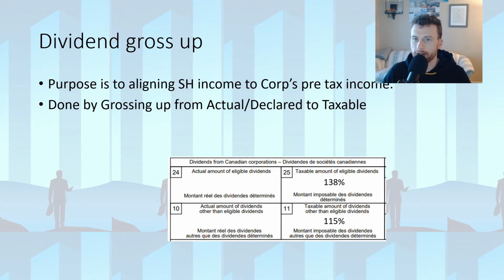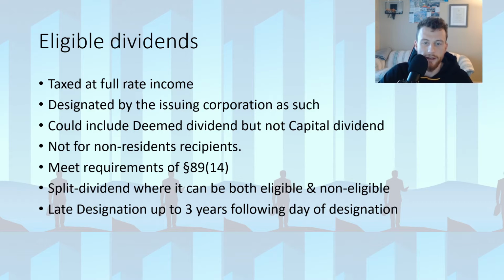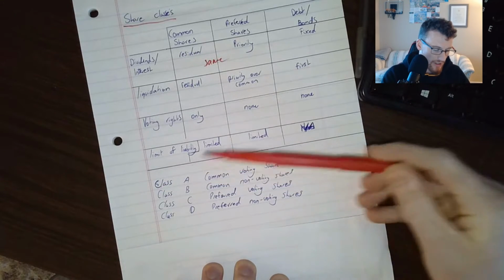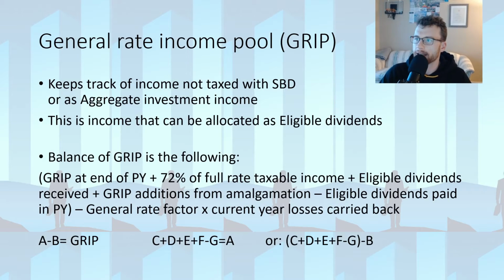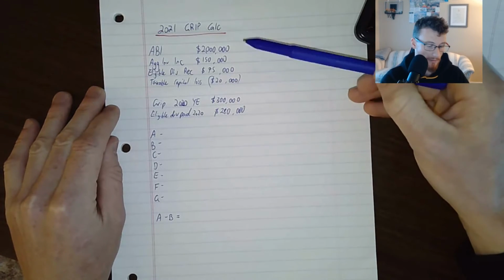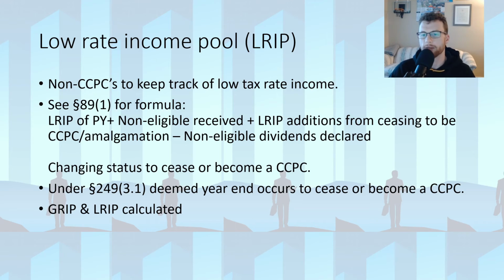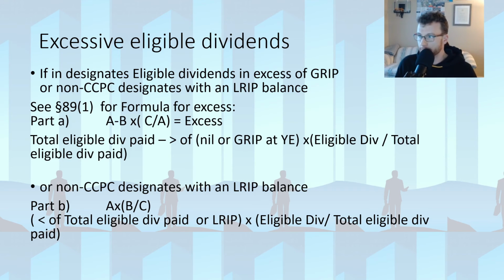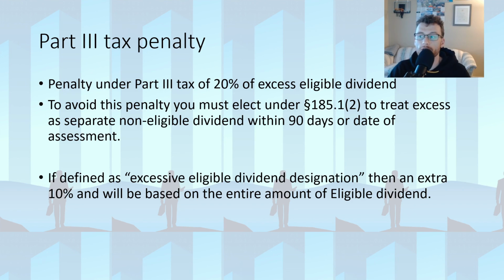EP 10 - Eligible dividend rules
Learn about how Eligible dividends are distributed and tracked in GRIP.
Module 7, you may need to refer back to prior modules for some of the content.